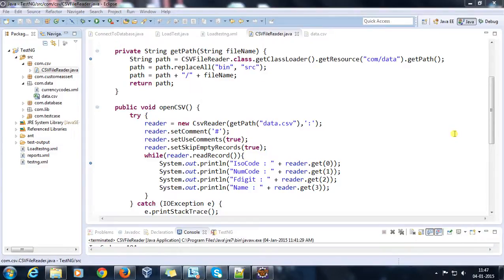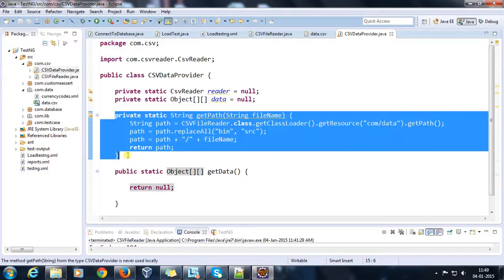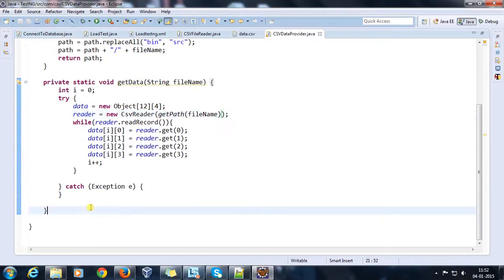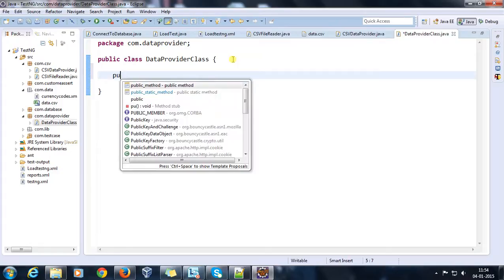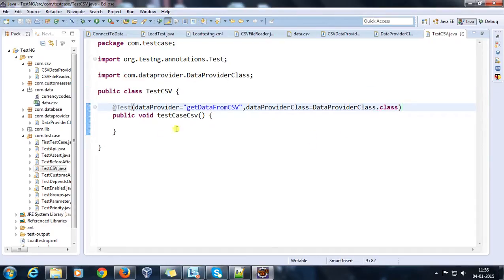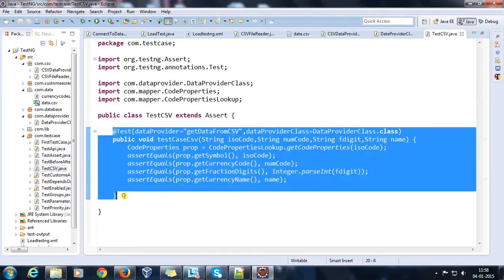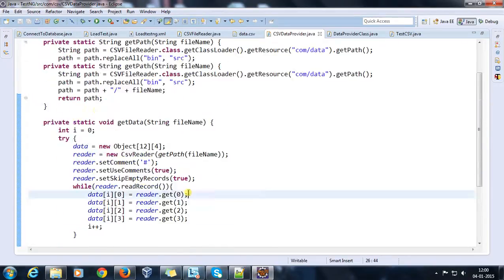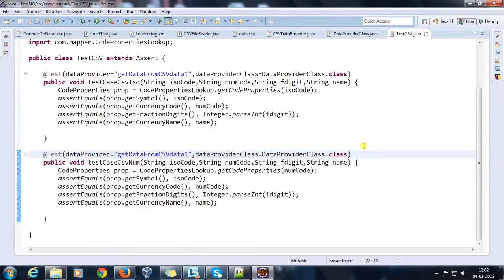9. TestNG Framework || Data Driven || TestNG Data Provider || Form CSV file.